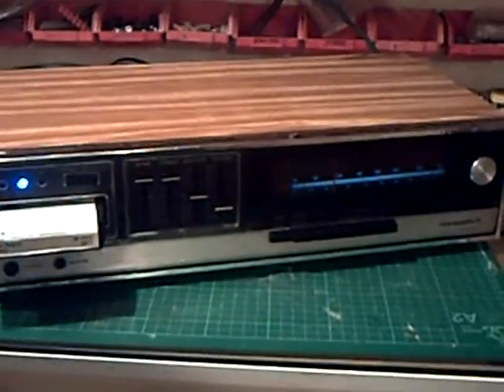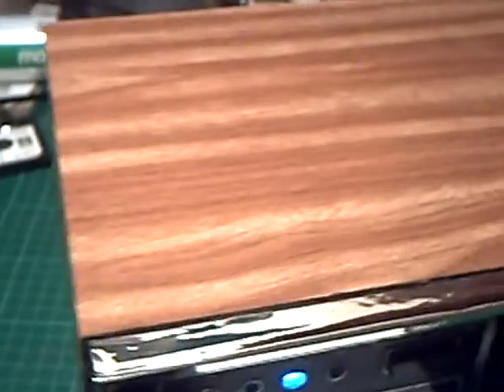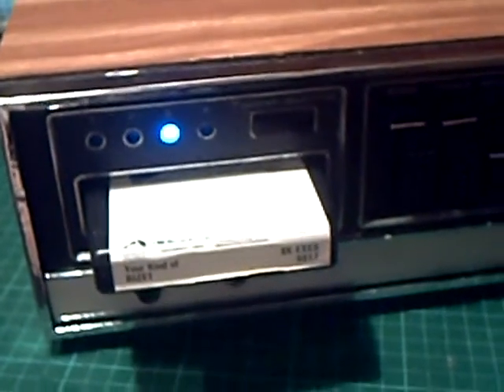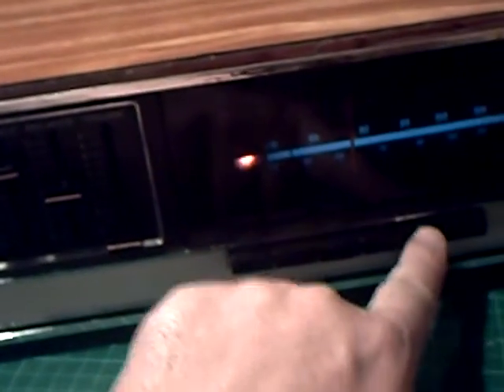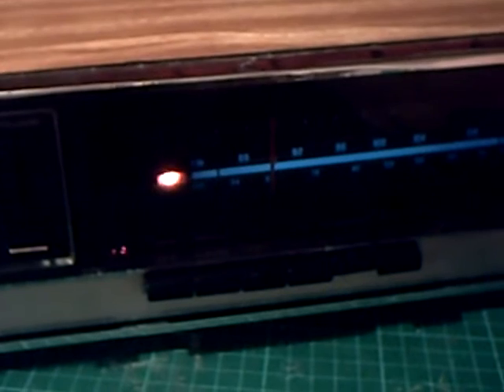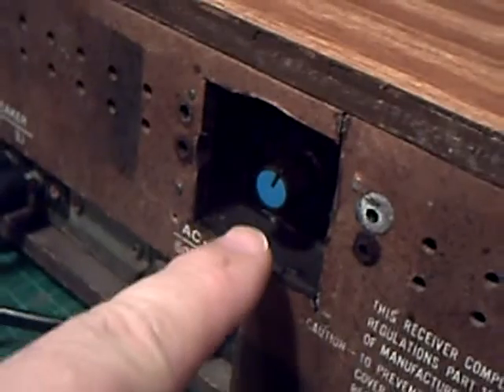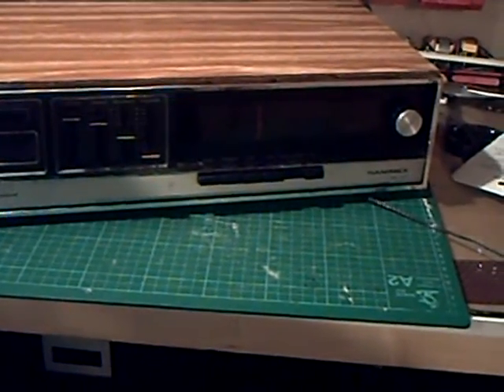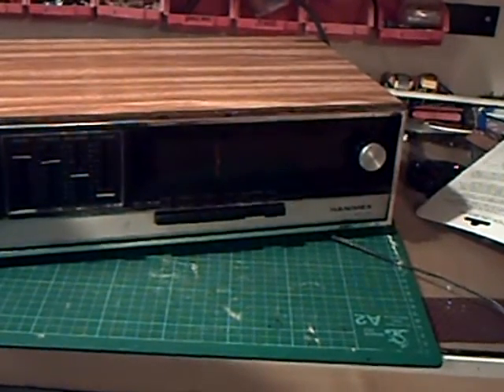Hanimex HRC5010 completed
After much head-scratching, and some re-engineering, this old machine from the 70's is feeling well again. With LED lights for the track selector, and the FM Stereo lamp too, and electronic motor control, all this really needs is a new playhead, which, alas, I don't have. Old Cinderella finally goes to the Ball, instead of the Wall !